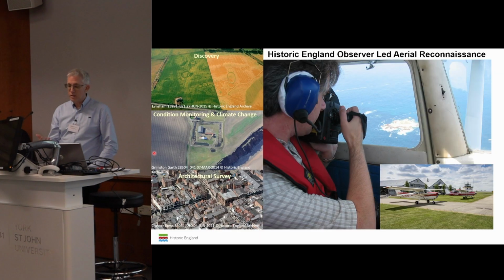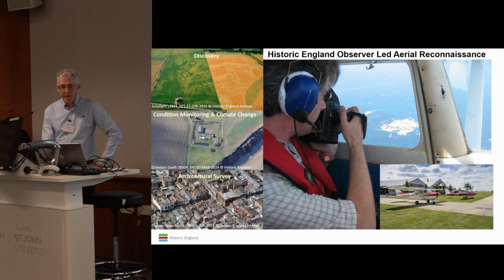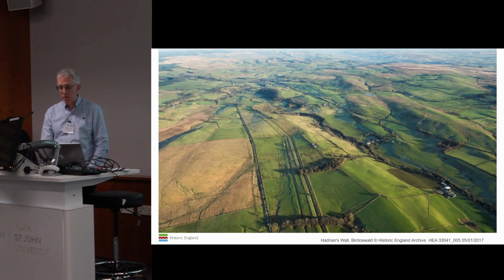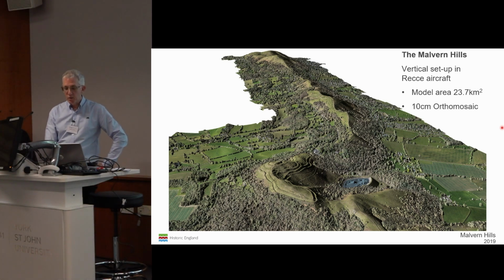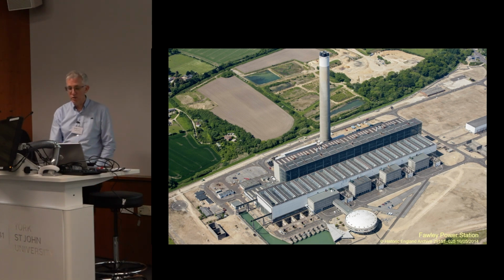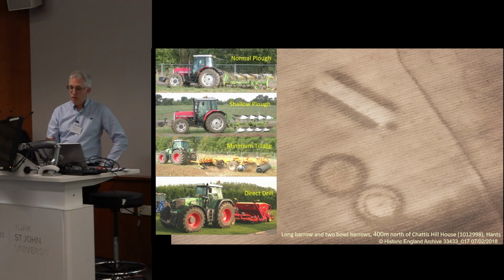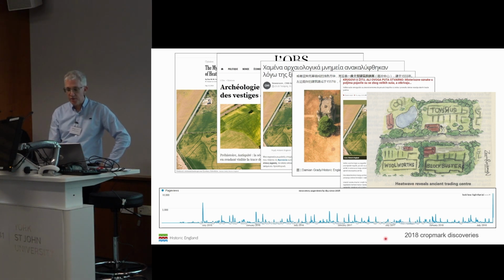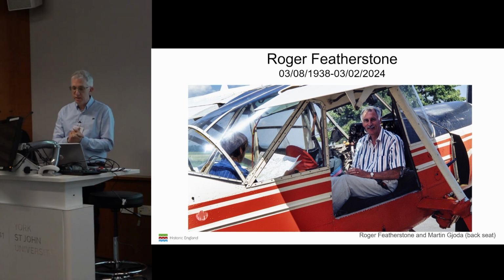Historic England Aerial Reconnaissance since 2006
Damian Grady